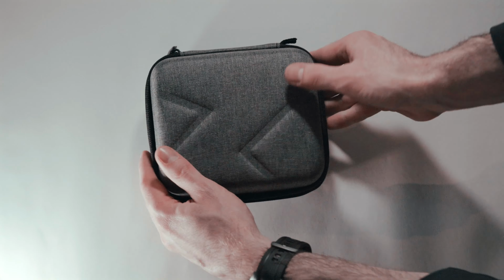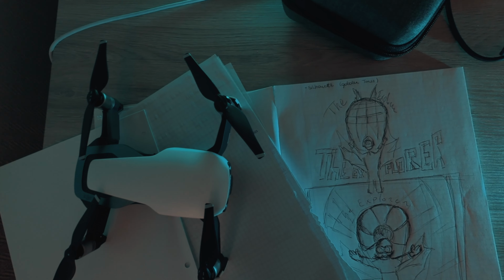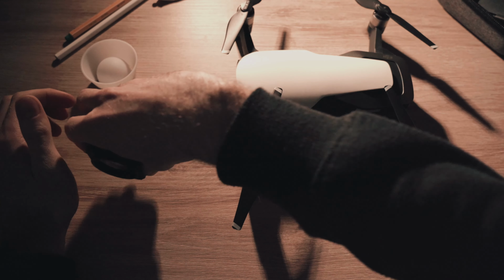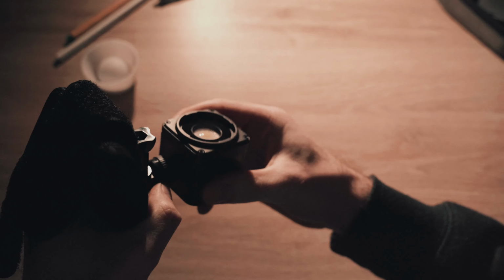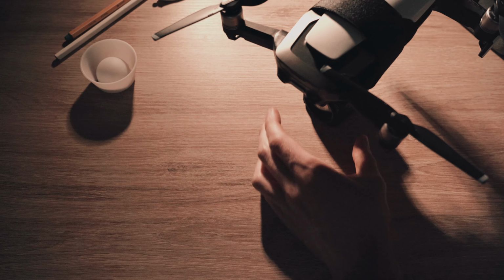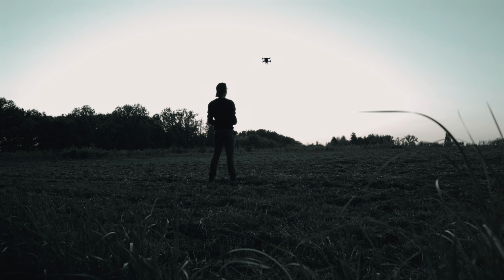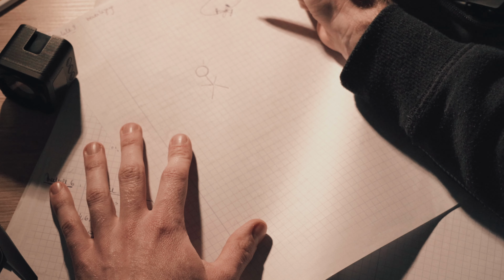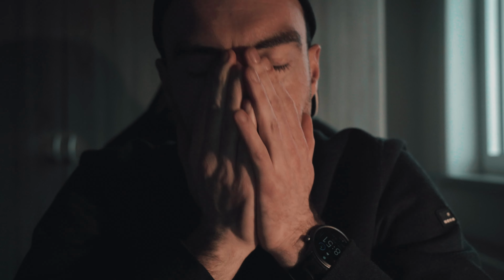How I Painted a Message in the Sky with My Drone and the Ulanzi L3 RGB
What if you could paint a message in the night sky… with just a drone, a small light and a dream?

In this cinematic experiment, I used the Ulanzi L3 RGB LED Light mounted on my drone to create some long exposure light paintings in the sky — inspired by my lifelong fascination with the stars, outer space, and the mystery of the unknown.
This project started as a childhood dream: what if I could send a signal into the sky? Not to be answered… but simply to ask.

💭 Have you ever tried painting with light from the sky? Share your ideas or experiments below — I’d love to hear what you would create!

Gearlist:
Phones:                     Motorola Edge 50 Ultra/Motorola Edge 30 Ultra/Motorola Edge 20/Motorola One action
External Microphone: Professional Smartphone Video Rig Kit from SmallRig
Wireless Microphone: Neewer CM28

Main camera:           Sony A7 III
Main lens:                 Sony 24-105 mm F/4.0G OSS
Nifty fifty:                  7Artisans 50 mm F/1.8 AF

Main Gimbals:          Zhiyun Crane 4/DJI RS3 Pro Combo
Spare batteries:       Evatronic NP-FZ100 camera charger set
UV Filter:                   HOYA UX UV-filter 77 mm (used as protection)
ND Filters:                 Rollei Premium lens, grey filter set 1x ND 8, ND 64 & ND 1000
ND/CPL Filters:        K&F Concept: nano-x series (magnetic filters)
Main tripods:            Rollei Compact Traveler No. 1
                                    K&F Concept: Carbon Filber X254C4+BH-30 (KF09.116)
External Lighting:    Zhiyun Molus G60 + Accessories // Ulanzi i-Light
Other:                        Ulanzi Filmog Ace 01

Second camera:       Nikon D3300
Second lens:             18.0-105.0 mm f/3.5-5.6, AF-S DX VR Zoom-Nikkor 18-105mm f/3.5-5.6G ED
Spare battery:          Jupio EN-EL14

Action Cameras:       GoPro Hero 7 Black/DJI Action 4
Accessories:             Neewer GoPro Accessoires Kit

Daily camera Bag:    Wandrd Prvke 31L V2 - Photography Bundle
Travel camera bag:  PGYTECH Onemo backpack
Small camera Bag:  Lowepro Adventura SH 140 II Black

Memory Cards:        Sandisk SDHC Extreme 32GB 90MB/s
                                   Sandisk SDHC Ultra 32GB 80MB/s
                                   SanDisk microSD Extreme 64 GB
                                   SanDisk SDXC Extreme Pro 128 GB

Card reader:             PGYTech CreateMate High-speed Card Reader Case
External harddrive:  Seagate Backup Plus Portable 4 TB
External SSD:           Samsung T5, 1TB; Samsung T7, 2TB

Laptop:                      Apple MacBook Pro M1 Pro 14" base model
                                   Final Cut Pro X (FCPX)

Beyond the Horizon, by Aiscool

Thanks a lot for your understanding.

Chapters:
00:00 Cinematic intro
00:32 The idea
1:11 Unboxing the Ulanzi L3 RGB
1:50 Thinking out a set-up
2:57 First tests
3:50 Tweaking the set-up
4:57 Final shoot and conclusion